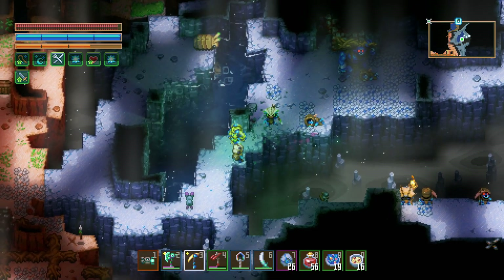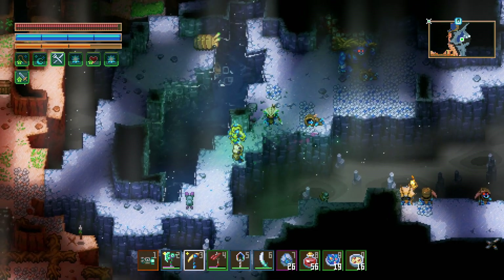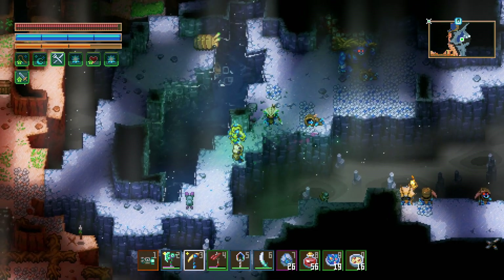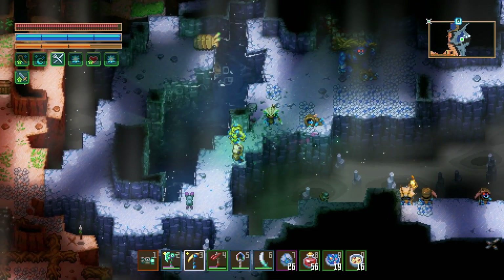CORE KEEPER 1.0 SOUL POWER ARMOR! How To Get The Godsent Armor Set!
RATBAGGERS I'm Jade PG: The home of survival with over 100 milion views across 3 youtube channels!

Jade PG - 190k + subs - The best in more mature survival news, guides,
Jade PG - Crafted - 45k + subs - Games like grounded
Jade PG2  - 6K+ subs - Hardcore survival games. pvp apocalypse style